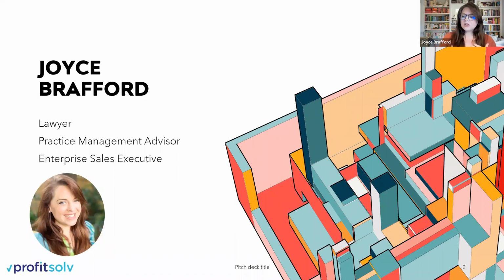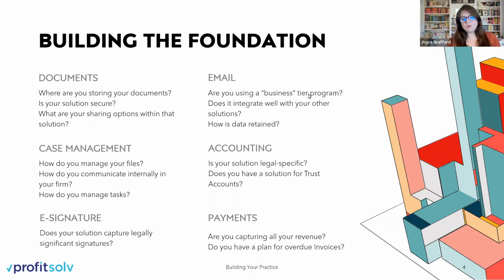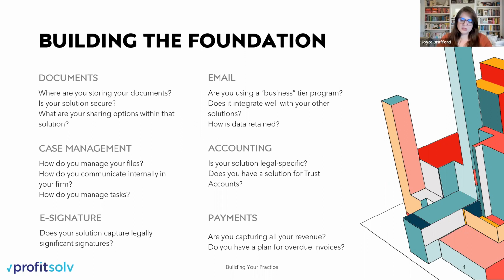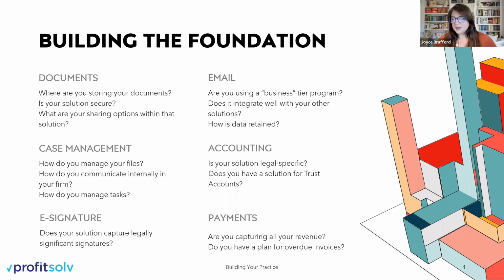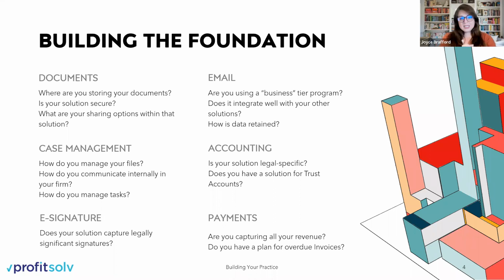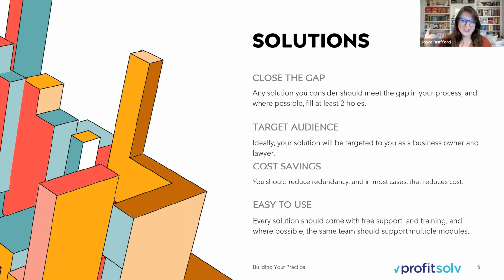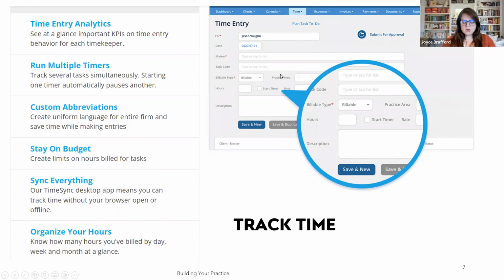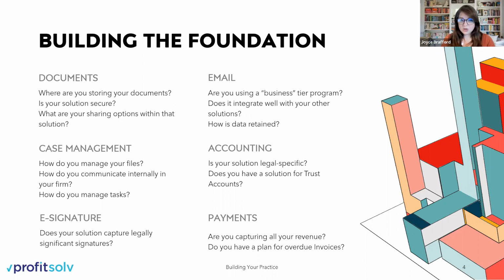How to Get Your Firm Started on a Shoestring Budget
Ready to launch your business on a shoestring budget? Watch now this on-demand webinar on 'How to Get Your Firm Started on a Shoestring Budget.' Discover cost-effective strategies, tips, and success stories for aspiring entrepreneurs. Get started with confidence!